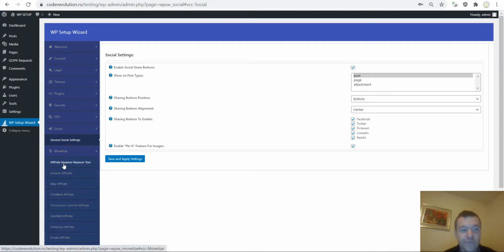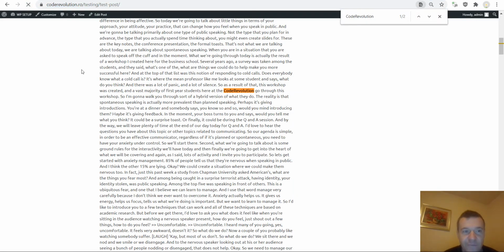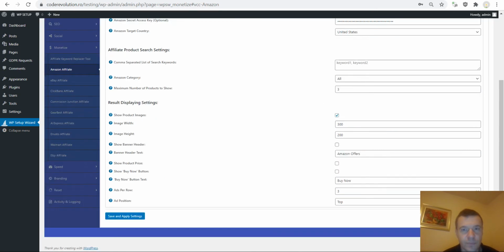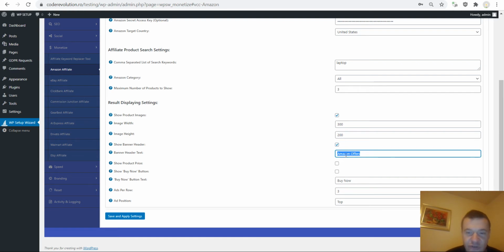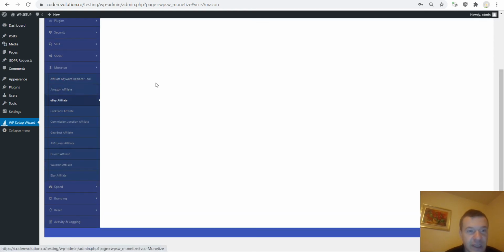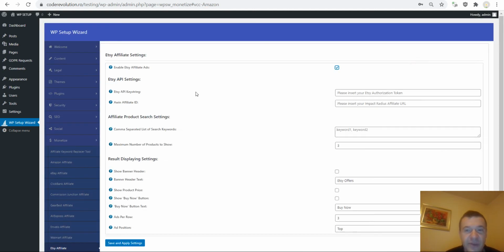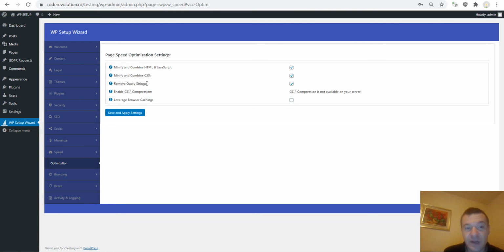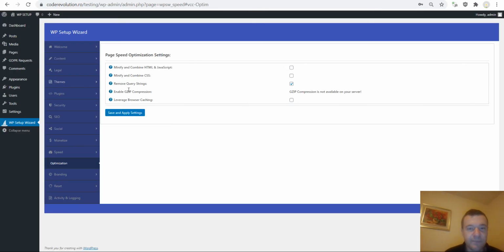WP Setup Wizard - Tutorial Part 7 - Monetize & Speed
This is the 7th part of the tutorial video series for the WP Setup Wizard plugin - Quick Setup Wizard

🤔 ABOUT THIS VIDEO 👇
The WP Setup Wizard plugin will help you launch a Google ready WordPress site (with all required content and settings) in just 3 MINUTES (and also without doing any boring manual setup work on the site)! Do a quick setup for any WordPress site!
You will get rid of the following boring tasks:
 - Deleting all the default posts, pages and comments
 - Doing all the WordPress general setup settings
 - Having the right SEO settings so your site shows up in Google correctly
 - Creating must have pages like the "About us", "Privacy Policy", "Contact Us", Affiliate Disclaimers, Amazon Disclaimers, Copyright Pages and many more other pages that might be required in the case of the site you set up
 - Installing all the important themes and plugins you need to have on the site
 - Creating all the categories and tags you need on your new site

This specific tutorial video will focus on the "Monetize & Speed" feature of the plugin, which will allow you to set up monetization on your site with affiliate links from Amazon, eBay, ClickBank, Envato, Commission Junction, GearBest, AliExpress, Walmart and Etsy! It will also be able to speed up the load speed and increase the page speed score of your website
Check the plugin on the link from above!

Szabi - CodeRevolution.